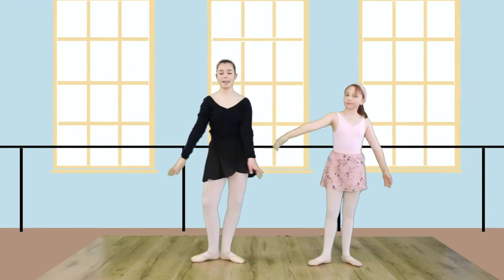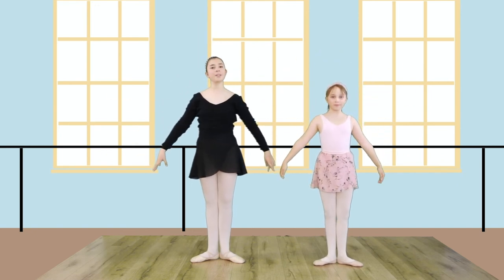Learn the Butterfly Dance - Preschool Ballet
The Butterfly Dance
Learn the steps in Episode 2 and our Butterfly Dance Rehearsal, then join in the Butterfly Dance Adventure courtesy of the wonder wall. Dance like a Butterfly through the garden with Esha and Anais.

You can learn the steps for this dance in Ballet class 1 & 2

Little Dancers Life is where Dance meets Play! We love to teach dance through creativity and play and exploring our imagination by going on wonderful dance adventures.
Little Dancers Life evolved into a video on demand channel during Covid after seven years face to face teaching pre-schoolers by classically trained professional dancer Amani Lindsell. The classes, designed by Amani are presented by her two daughters, Esha and Anais and produced by Amani and her husband Richard.
The classes focus on introducing correct ballet technique to preschoolers through imaginative games and roleplaying.